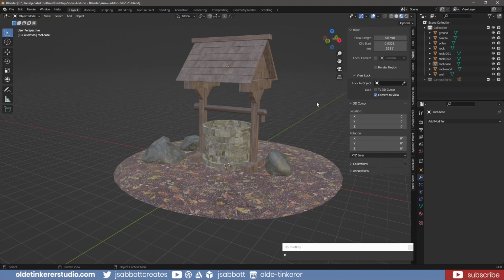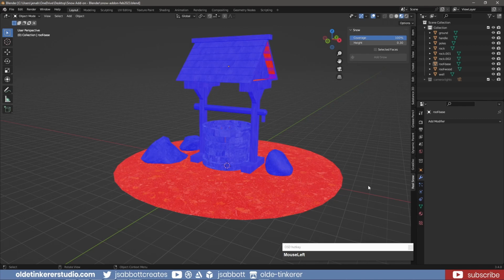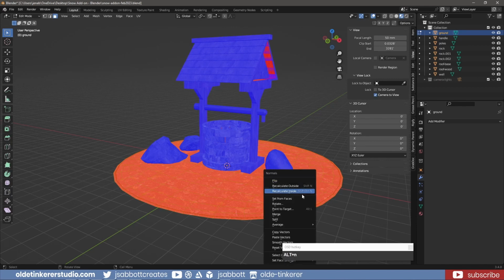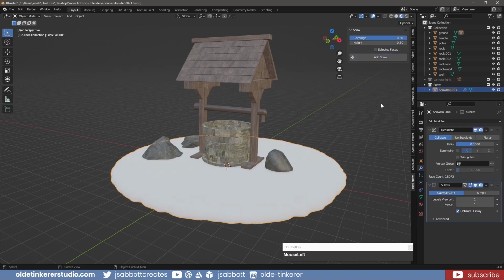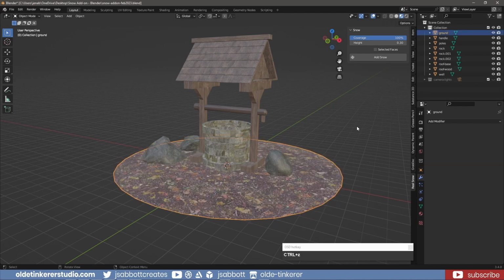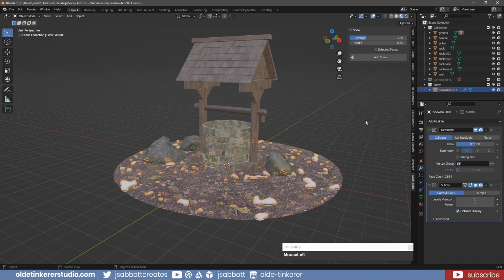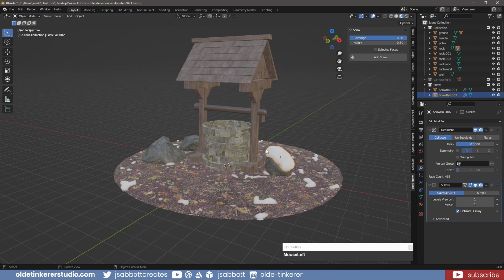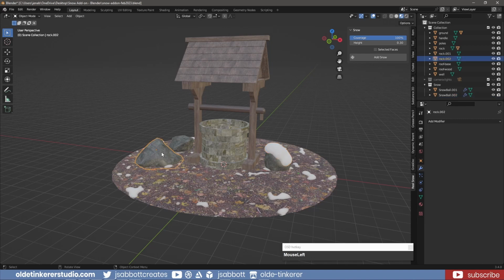How to use the Snow Add-on in Blender 3.4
Do you need some snow for your project?

In this tutorial I will show you how use the snow add-on in Blender.

Timeline:
00:00 Introduction
04:00 Activating the Snow Add-on
00:32 Using the Snow Add-on